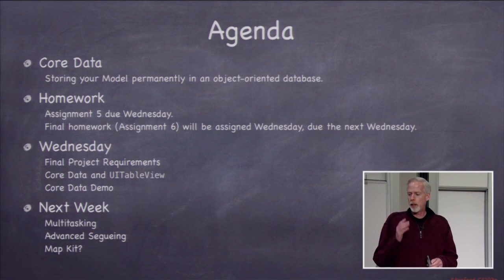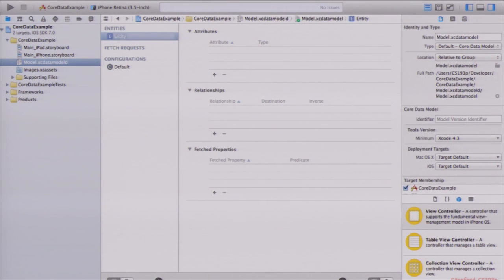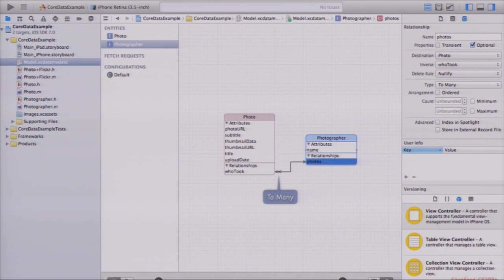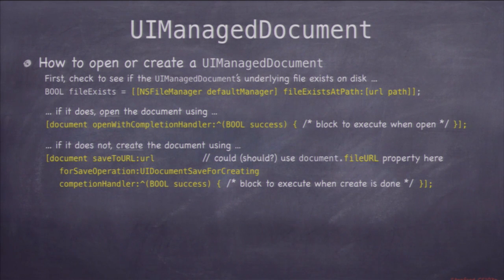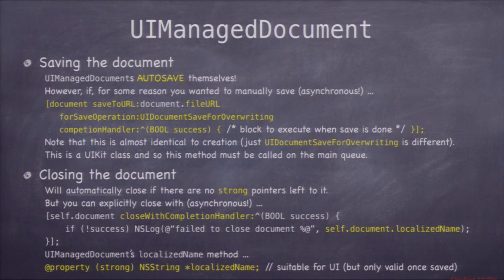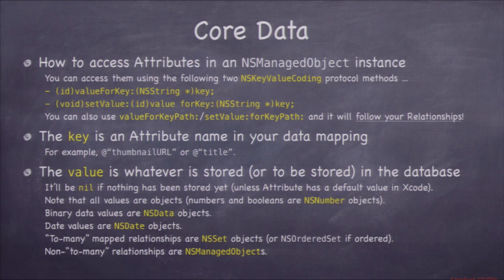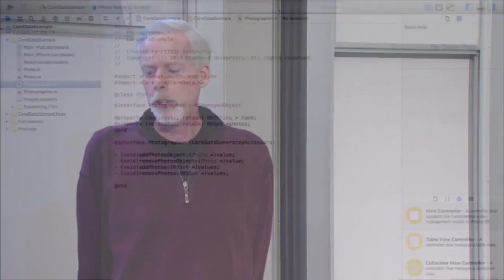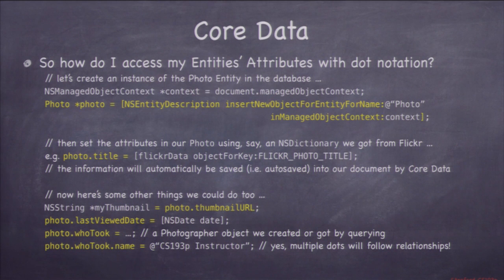Stanford University Developing iOS 7 Apps: Lecture 12 - Documents and Core Data